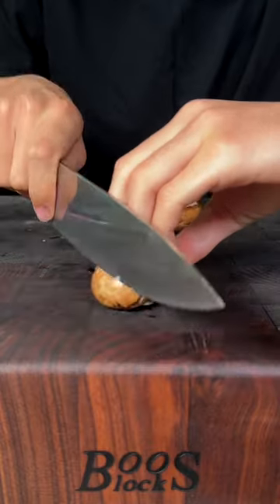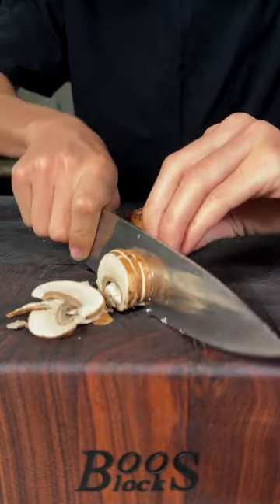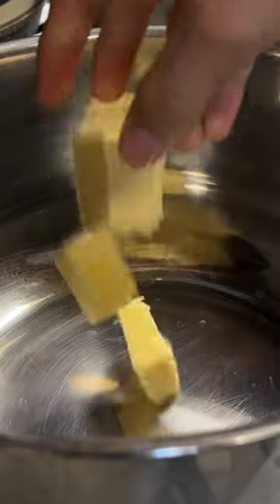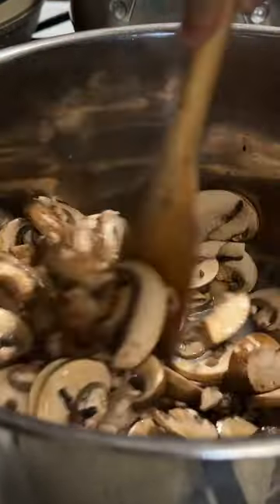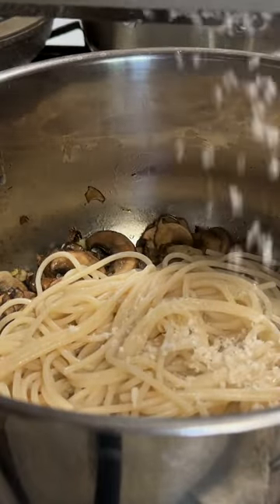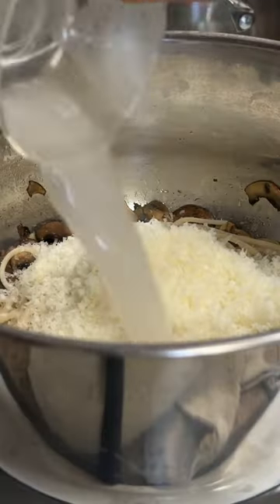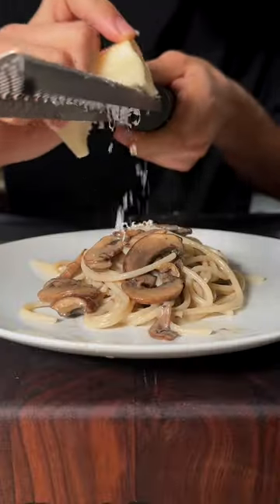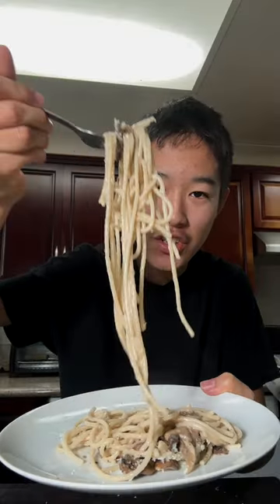Creamy Mushroom Pasta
A creamy pasta is absolutely delicious and mushrooms are some of my favorite foods of ll time so I decided to put them together. This creamy mushroom pasta was so good and I highly recommend trying it.

Ingredients:

12 oz of your Favorite Spaghetti
10 oz. Baby Bella Mushrooms
1/2 Cup Parmesano reggiano Cheese
2 Tbsp. Butter